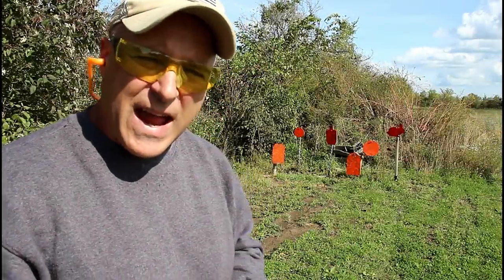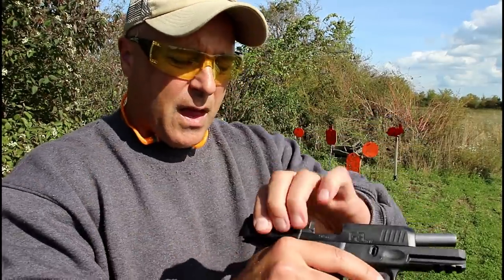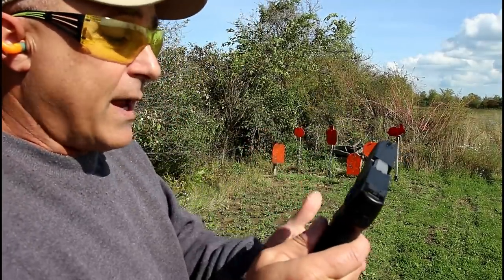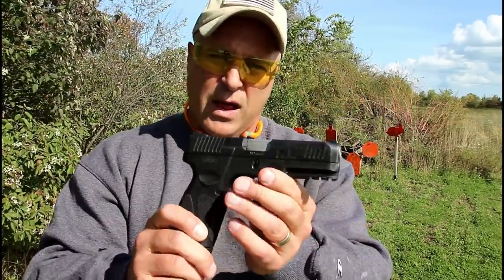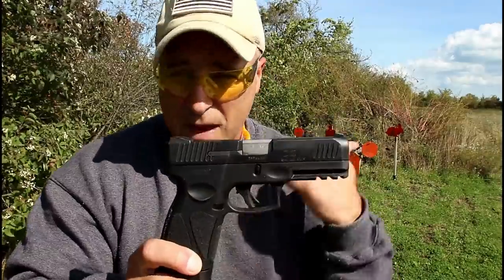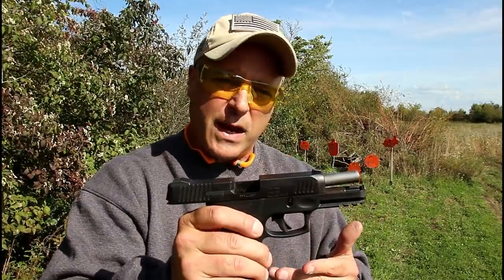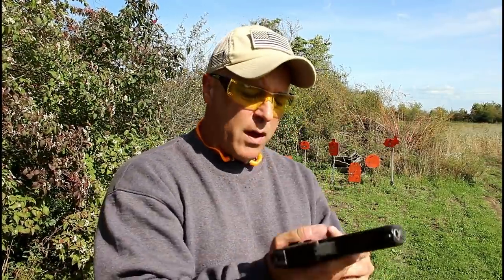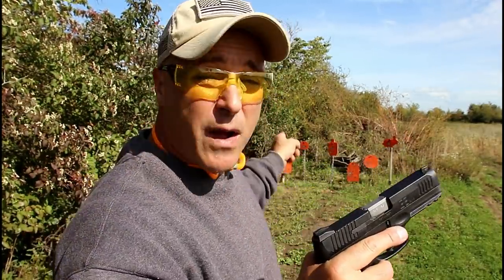NEW Taurus G3 Range Review - TheFirearmGuy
Here is a range review for the NEW Taurus G3. I was super impressed with the G3 shooting. This new Taurus handgun performed like a higher end pistol for twice the cost. Check it out and let me know your thoughts on the the NEW Taurus G3.